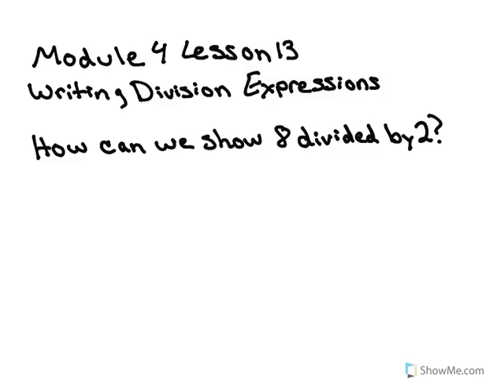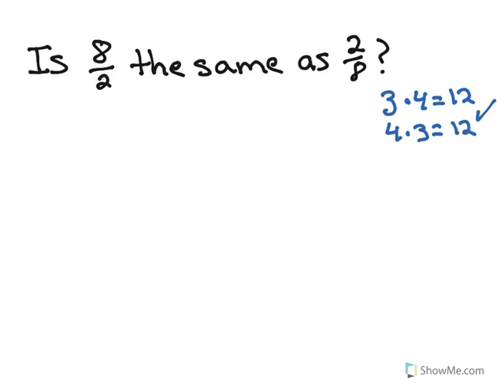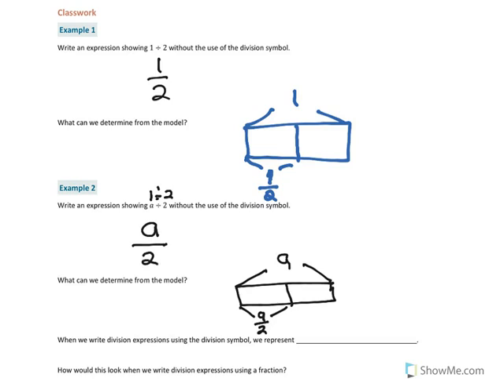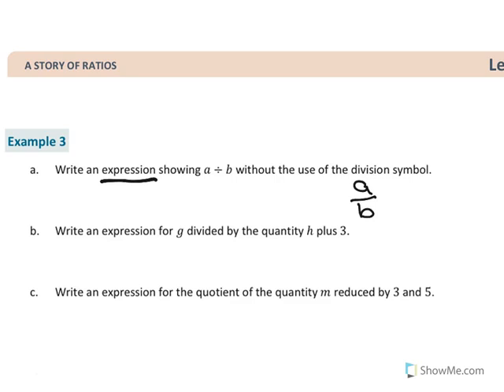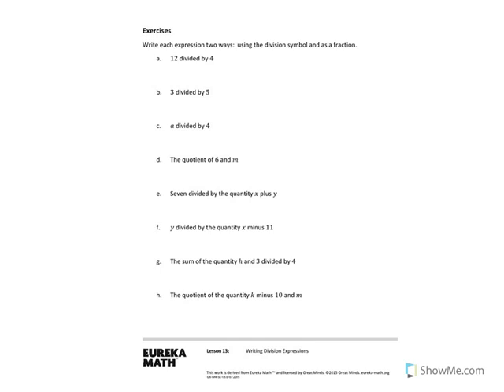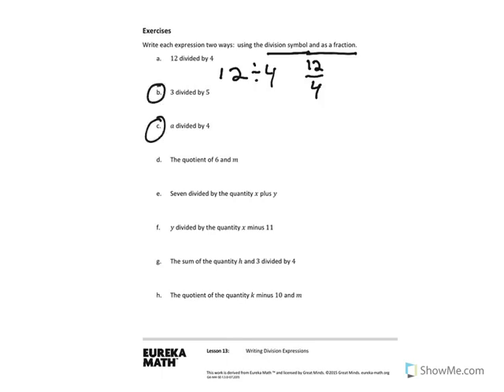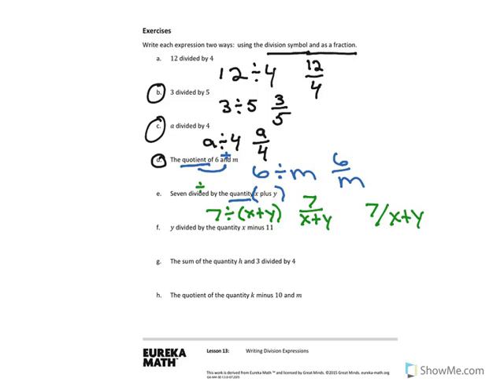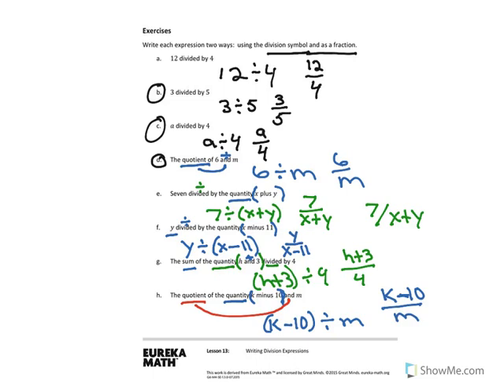Eureka Grade 6 Module 4 Lesson 13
Made using Showme.com